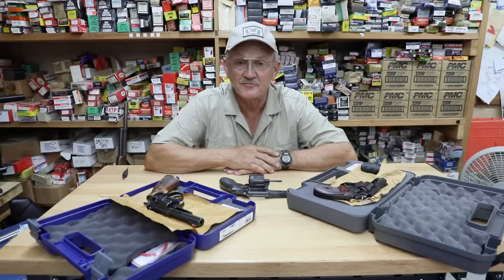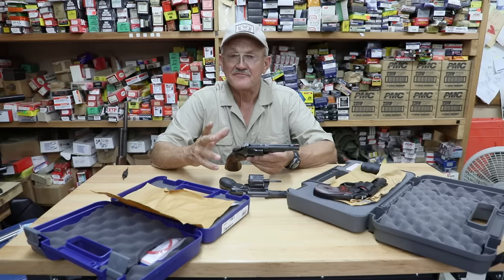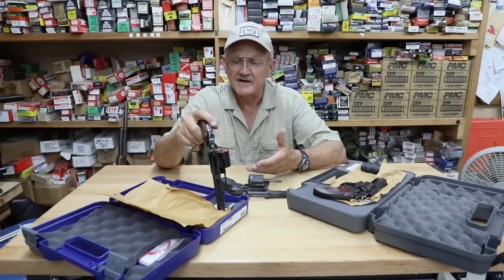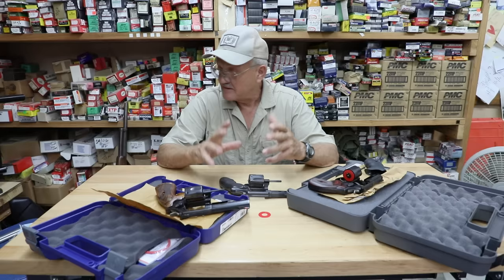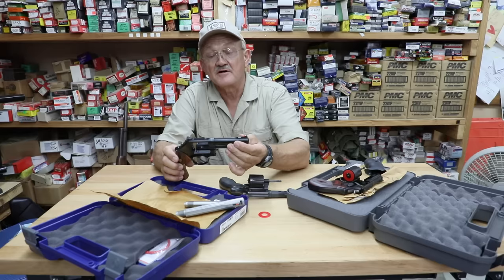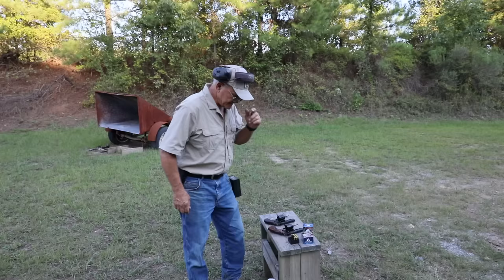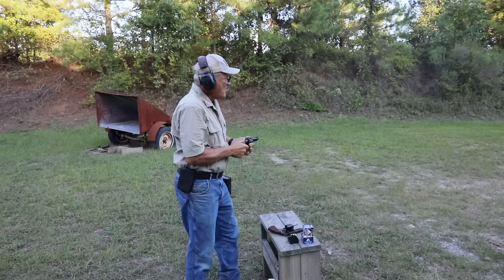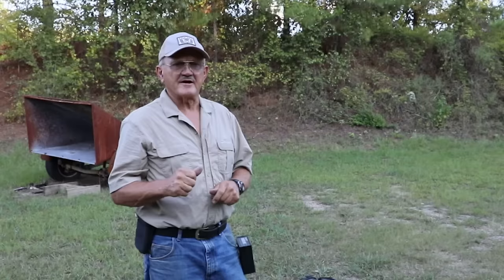Smith & Wesson Model 19 .357 Magnum Complete Review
Check out the new Smith & Wesson Model 19 .357 Magnum and the difference between a ported and non ported barrel.

Help support the production of future videos and get some exclusive INSTRUCTIONAL and behind the scenes content by becoming a Patron